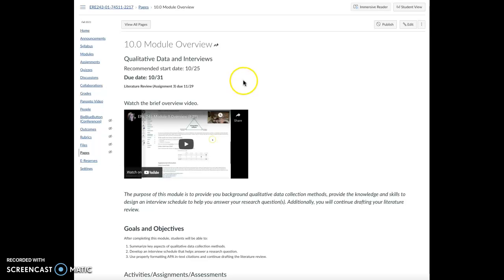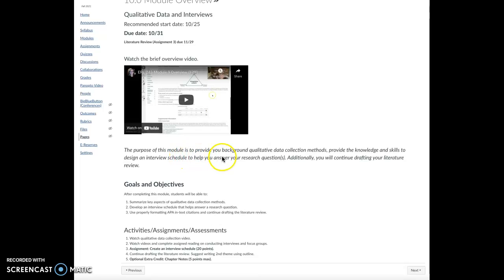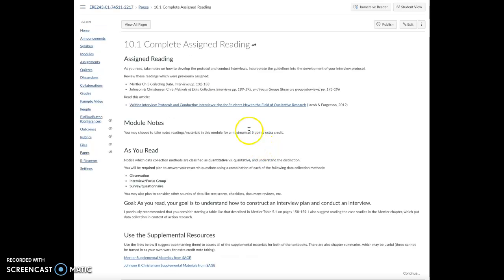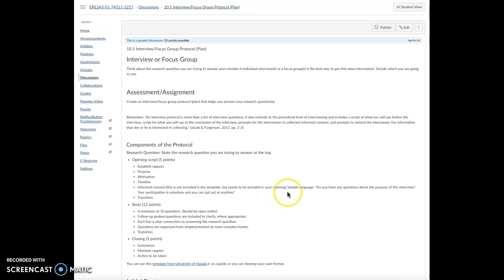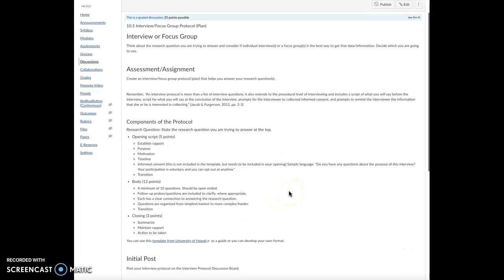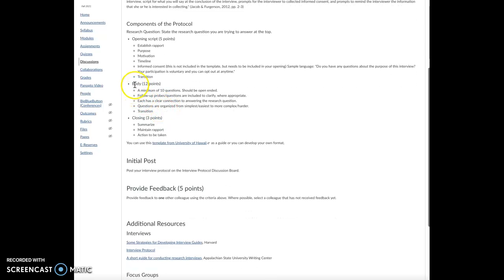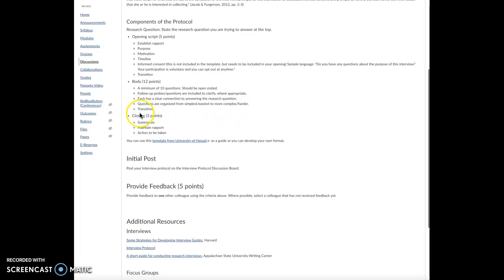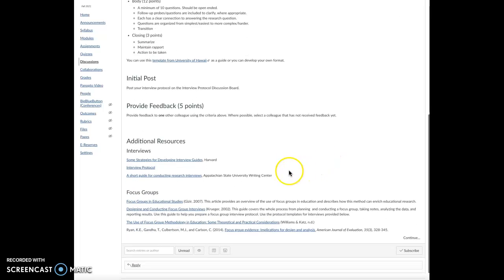ERE 243 Module 10 Overview